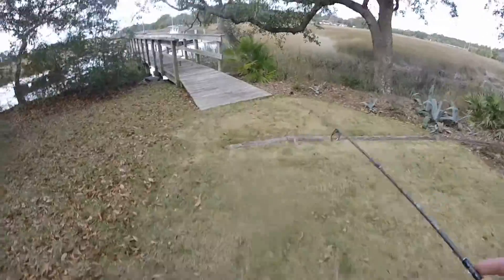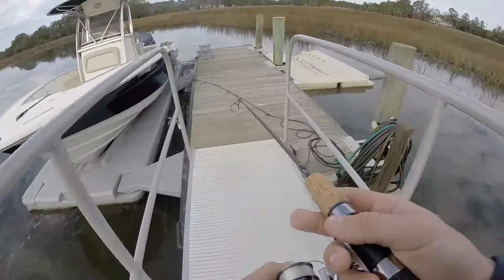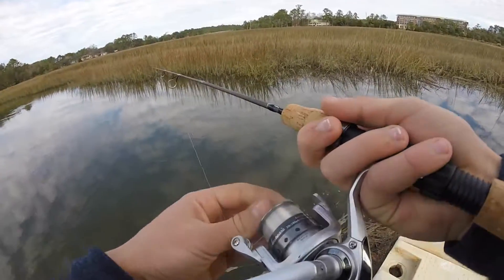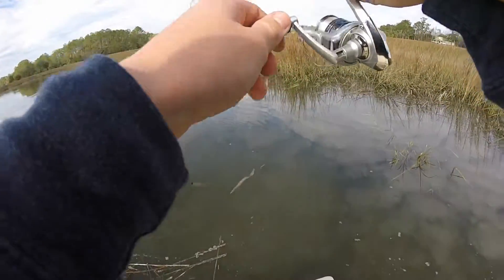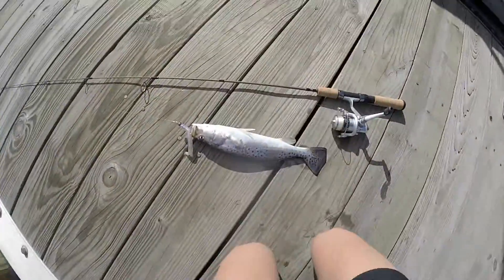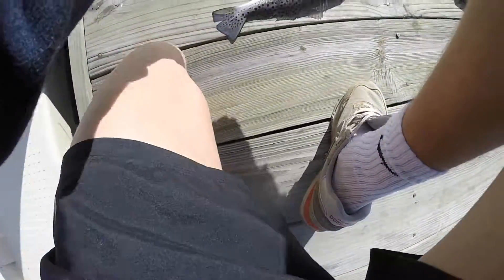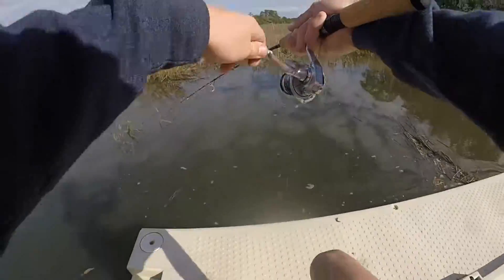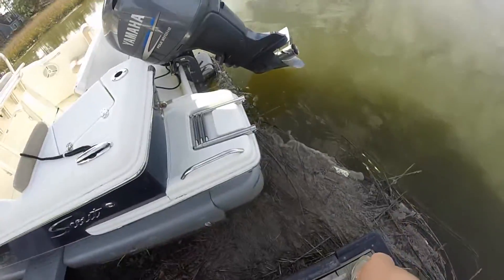MICRO ROD CHALLENGE+MAJOR BLOOPER!